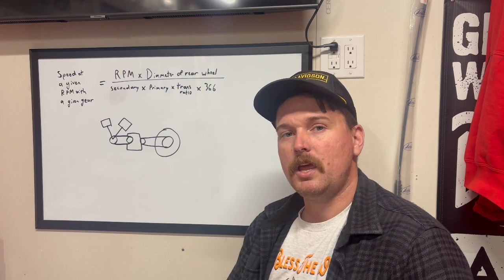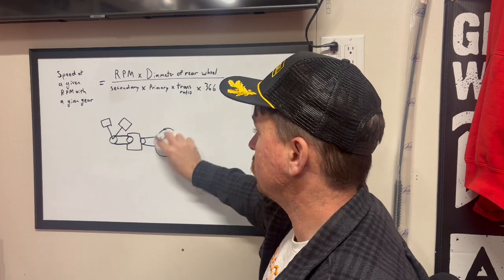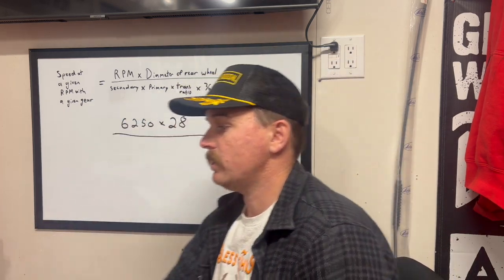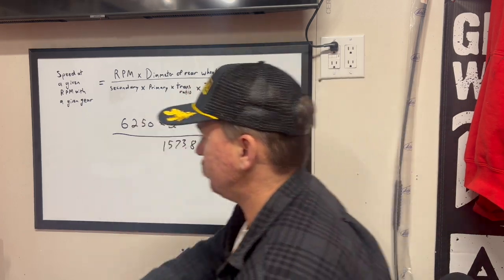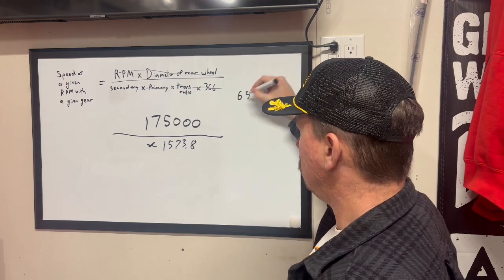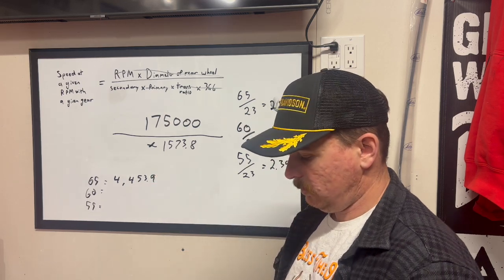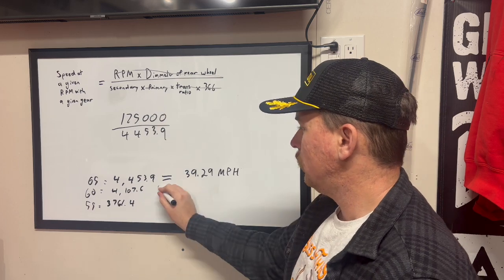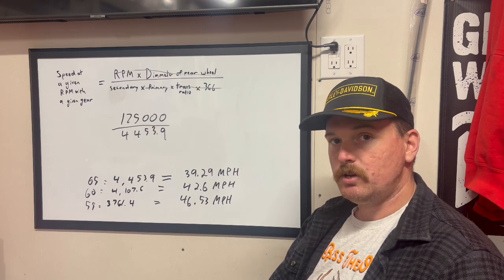Flat Track Tech: How Changing Gearing Effects Your Top Speed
In this video I go over how to calculate your new top speed in a given gear based on a specific RPM value. The equation I use can help you determine how changing your rev limiter, sprockets or trans can effect your final speed in each gear. In this example I use my 1997 Harley Davidson Sportster Hooligan Flat Track Racing bike.